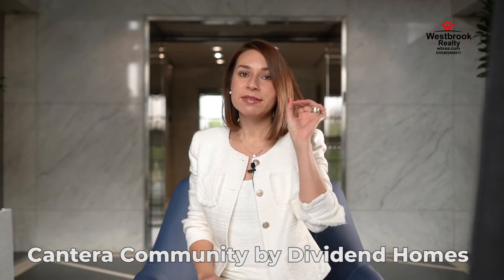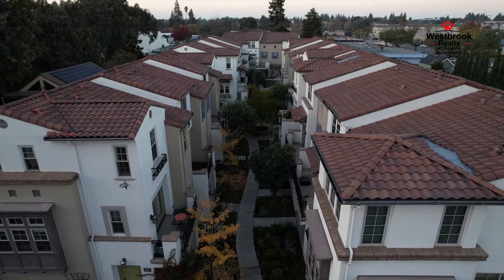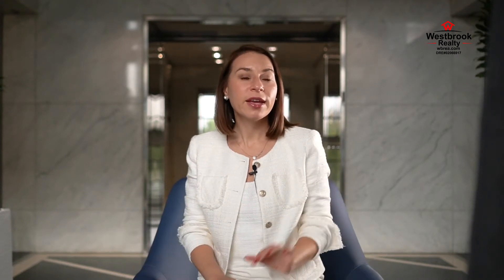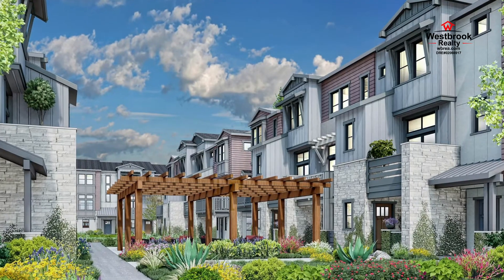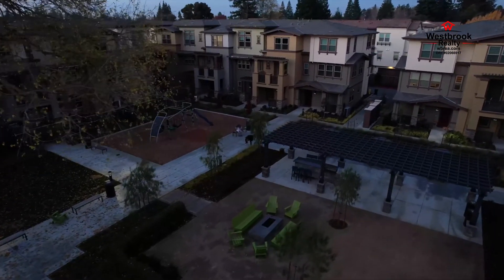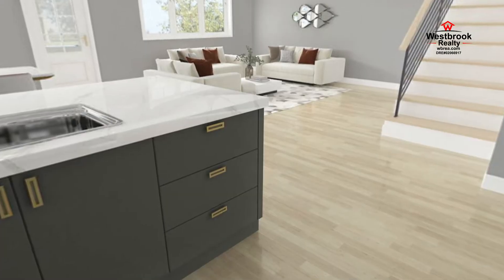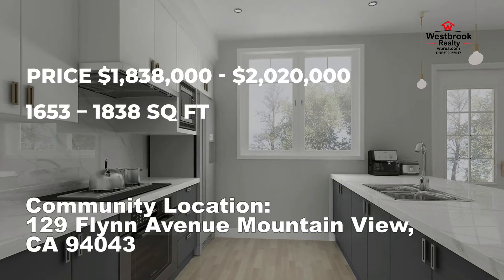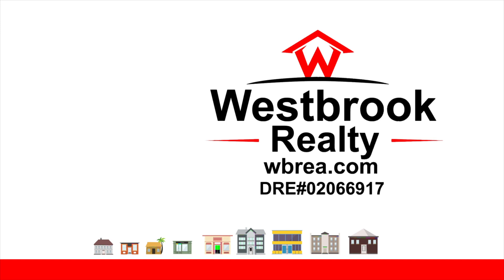NEW Construction Homes in the Bay Area | Mountain View, CA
If you’re looking into Bay Area new construction homes, look no further!  Mountain View CA is the perfect location to be in the center of all the Bay Area has to offer.